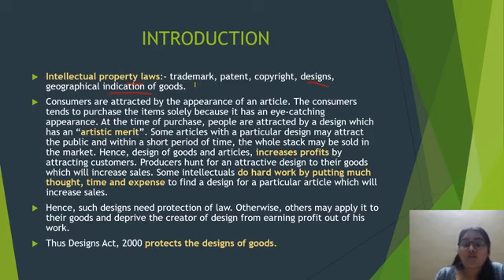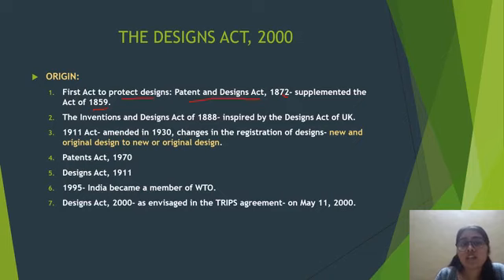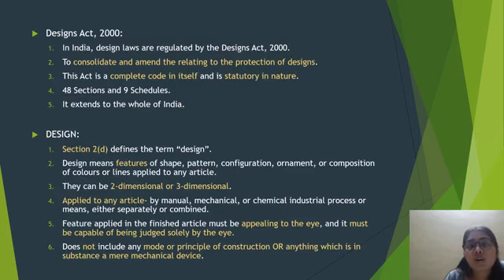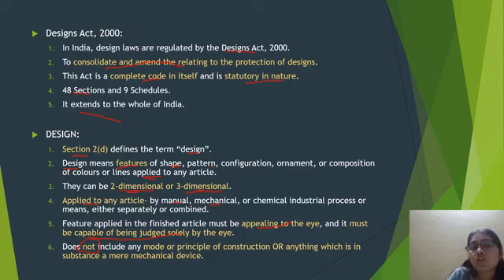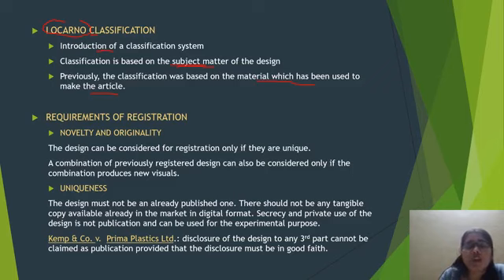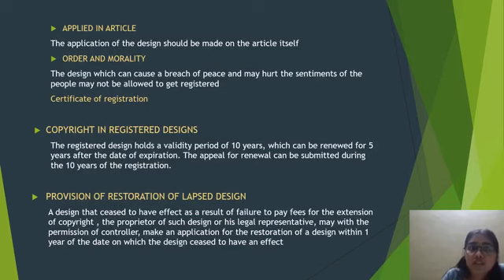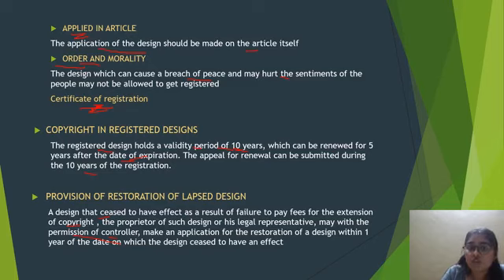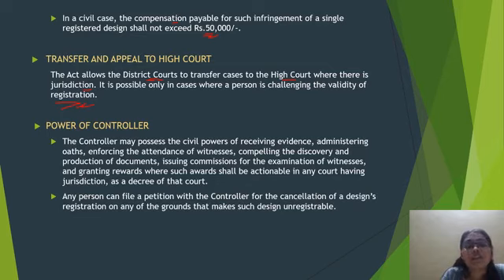THE DESIGNS ACT,2000|PDF NOTES|LLB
By- Nandana Prabhakar

"Comprehensive Guide to The Designs Act, 2000: PDF Notes for LLB Students. Unlock the Key Concepts and Provisions. Enhance Your Legal Studies with In-Depth Resources. Mastering Design Law – Dive into Expertly Crafted PDF Notes for LLB Pursuers!"